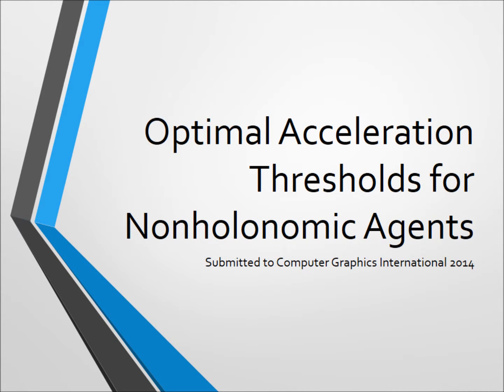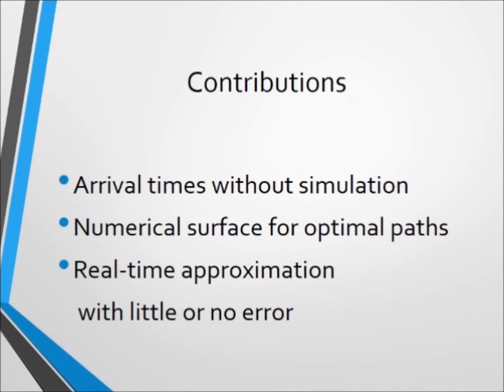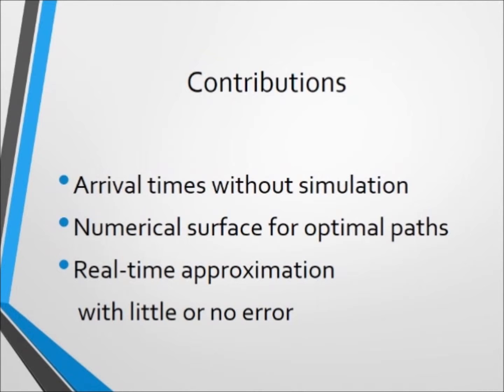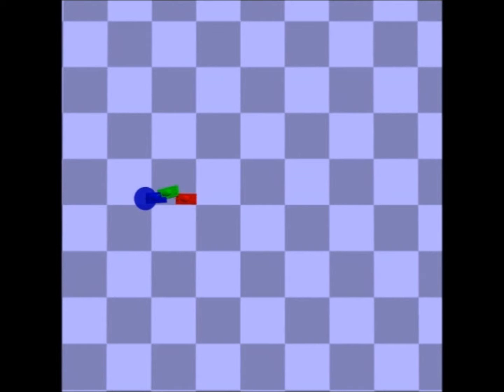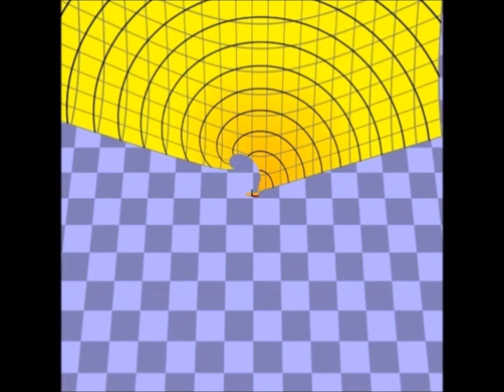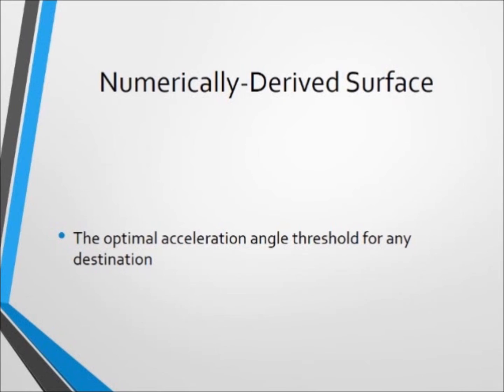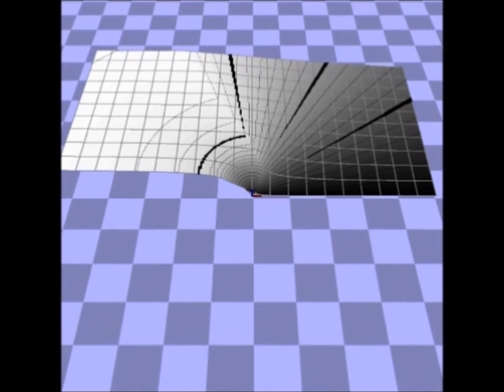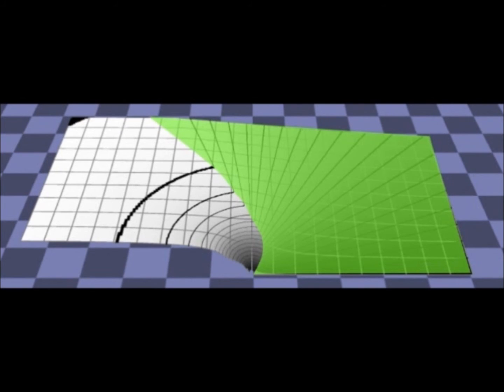Ricks Egbert Optimal Acceleration Thresholds for Nonholonomic Agents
Finding optimal trajectories for non-accelerating, nonholonomic agents is a well understood problem. However, in video games, robotics, and crowd simulations nonholonomic agents start and stop frequently.  With the vision of improving crowd simulation, we find optimal paths for virtual agents accelerating from a standstill. These paths are designed for the ``ideal'', initial stage of planning when obstacles are ignored. We analytically derive paths and arrival times using arbitrary acceleration angle thresholds. We use these paths and arrival times to find an agent's optimal ideal path. We then numerically calculate the decision surface that can be used by an application at run-time to quickly choose the optimal path. Finally we use quantitative error analysis to validate the accuracy of our approach.